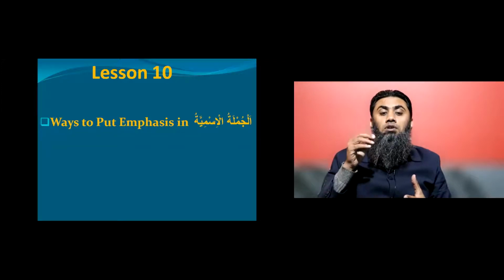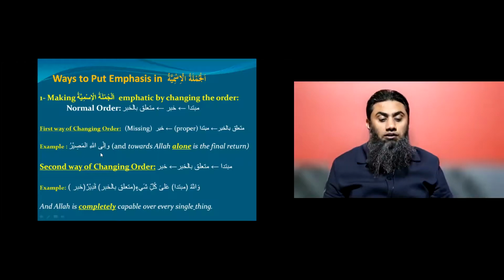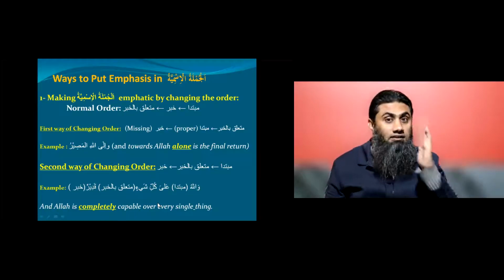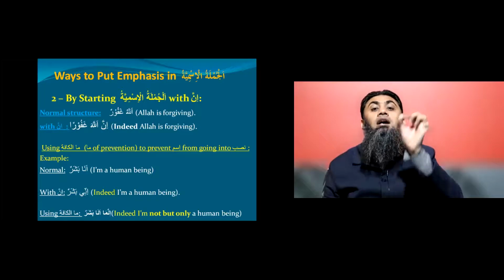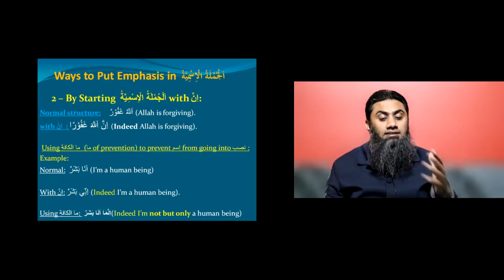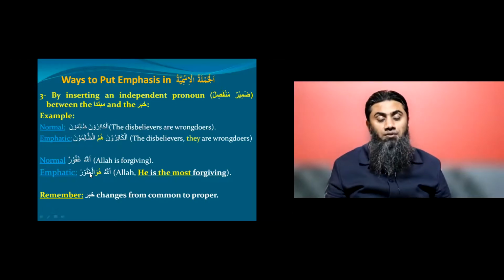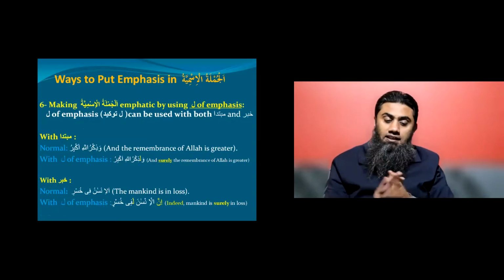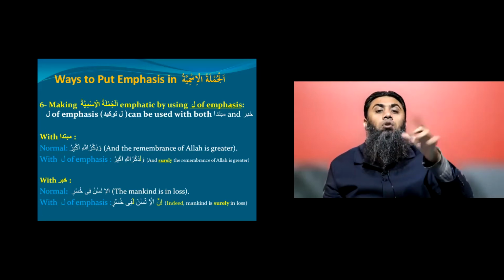Arabic Grammar - Lesson 10